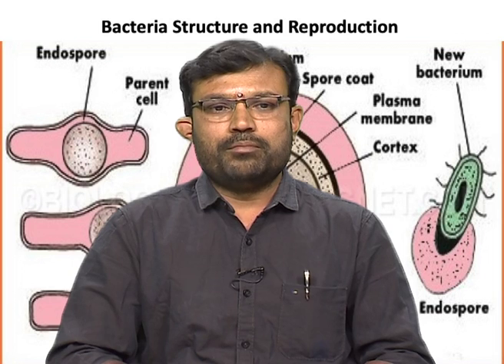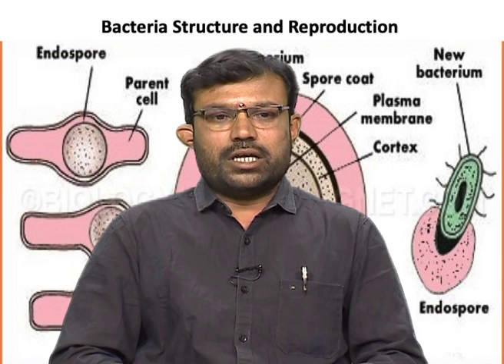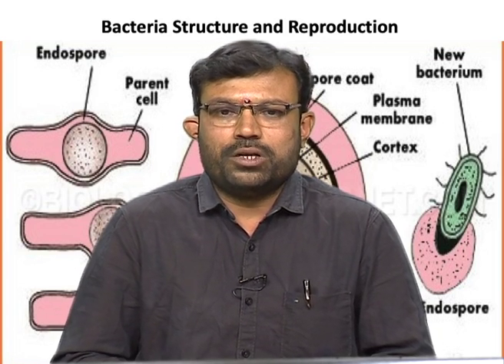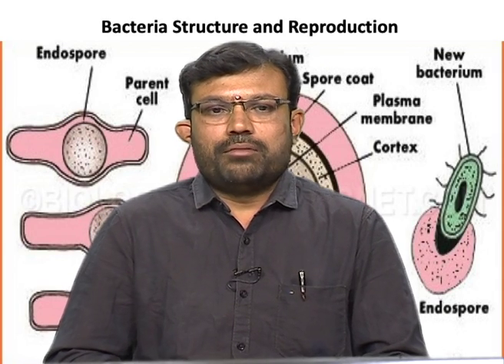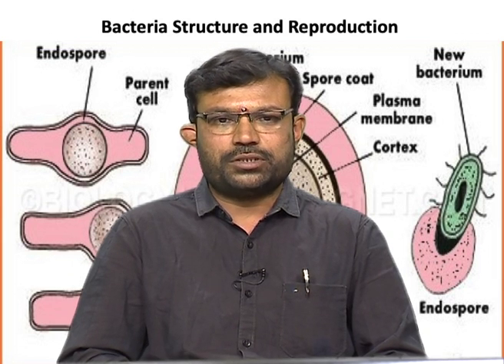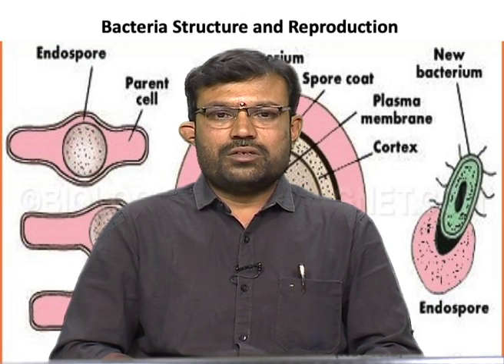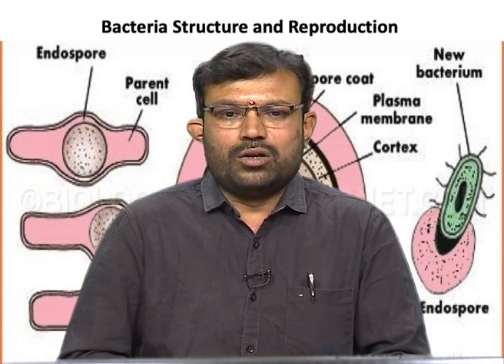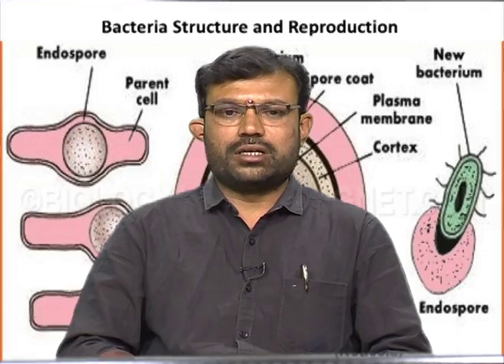BRAOU B.Sc 1st Year 1st Sem Botany : Bacteria Structure and Reproduction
year-
Semester-
Subject-
Title-
Expert-
Course Code-
Block No-
Course Code-
Block No-
Course Name-
Unit No-